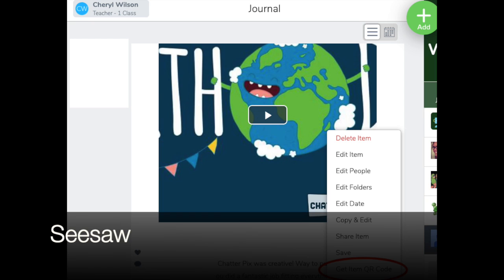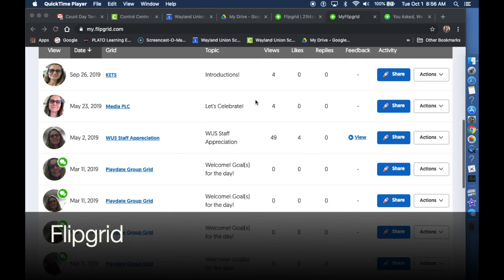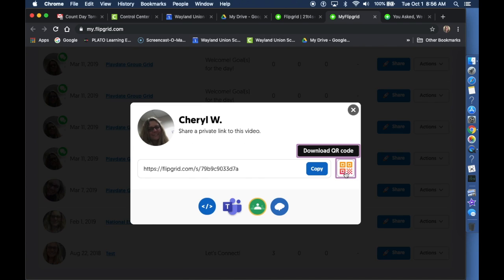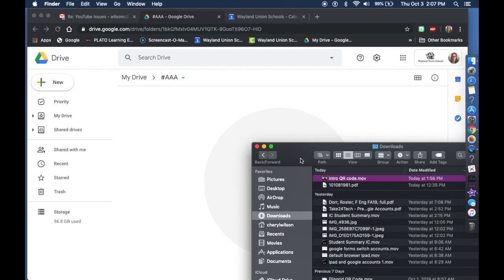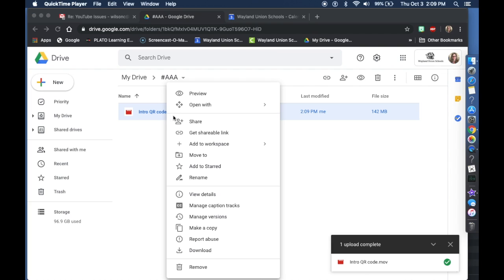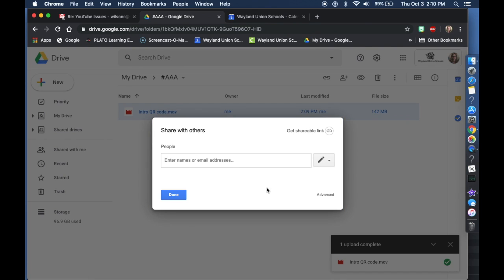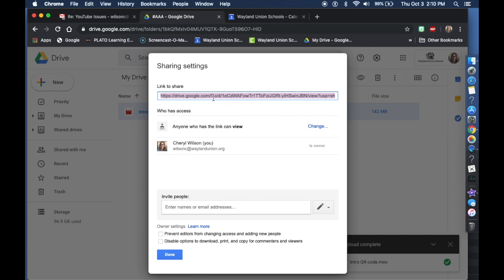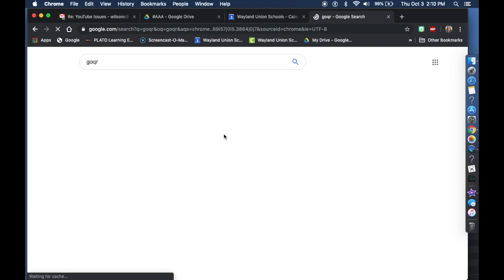Making and Using QR Codes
This video will explain how you can use QR Codes for Parent Teacher Conferences and to share other things going on in your classroom. It also shows how to make a QR Code.